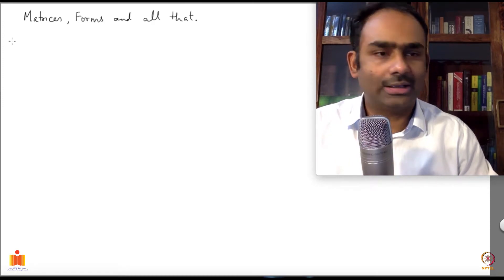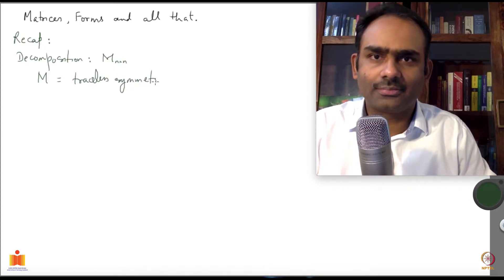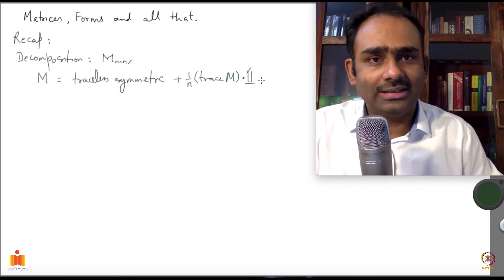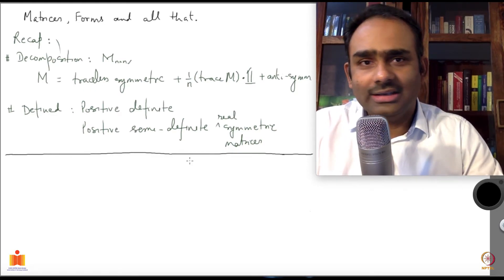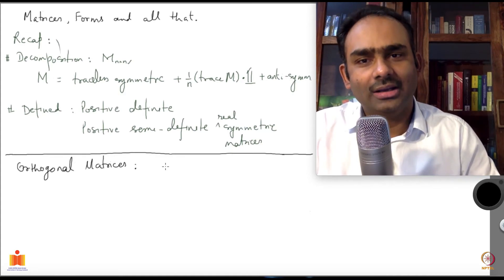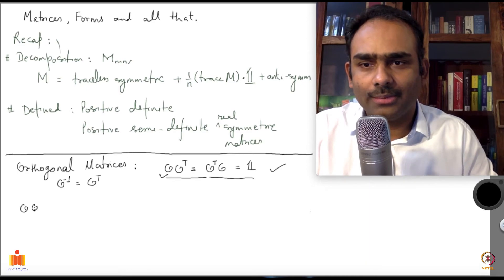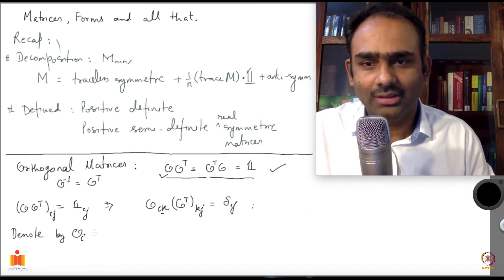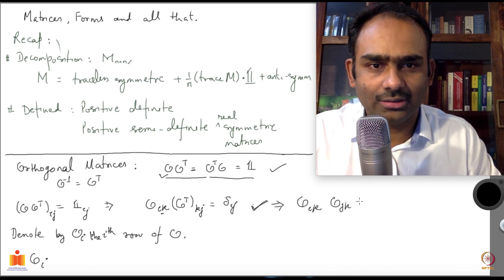Classical Mechanics: L16: Matrices, Forms, and all that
IIT Hyderabad
 Matrices, Positive Definite Forms